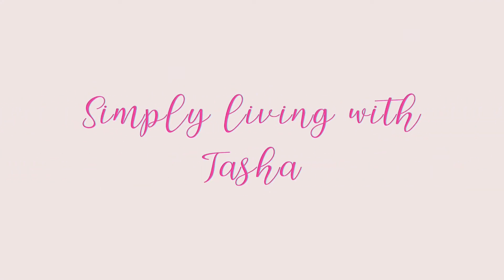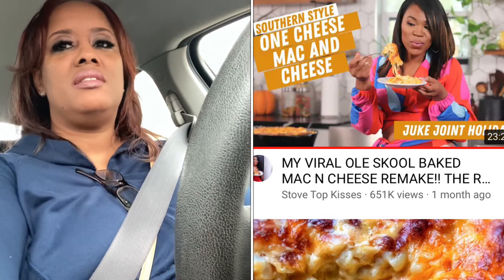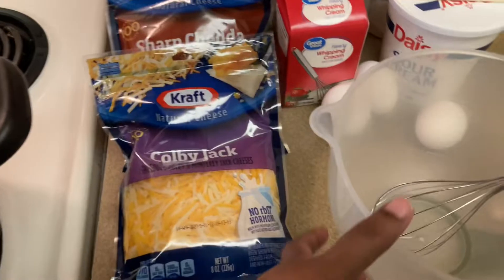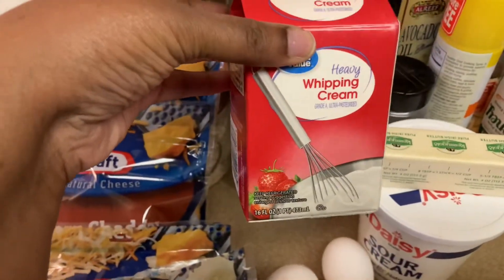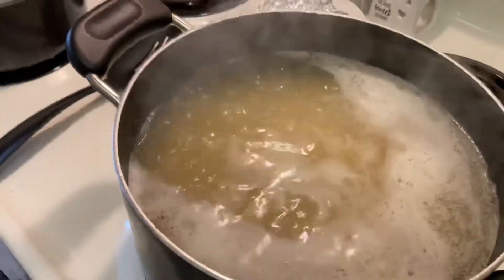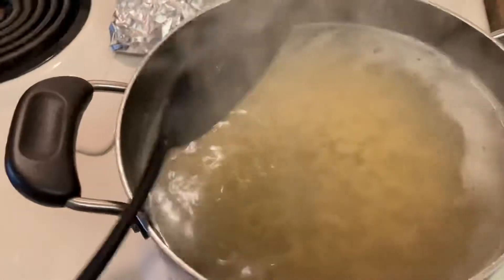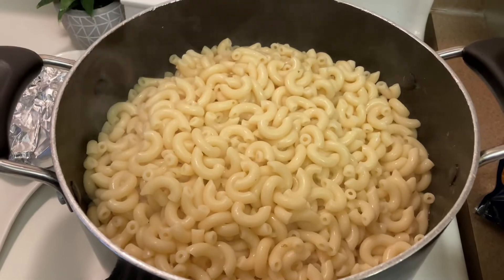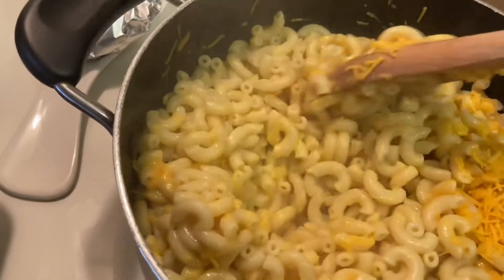$50 Giveaway next Friday!!!😜 How to make Mac& Cheese (Stovetop Kisses inspired)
Heyyy TSquad I have missed you guys so much over the last couple of weeks. Had to take a break and will do so when ever I feel the need. Thanks to everyone who checked on me😘 Don’t forget to click the links below for your Journals on Amazon. Winner will be announced.

Journals on Amazon

You Are Beautiful!

Me and My Thoughts: Life Journal

I Am Enough

Love Me Love You: Journal for Girls